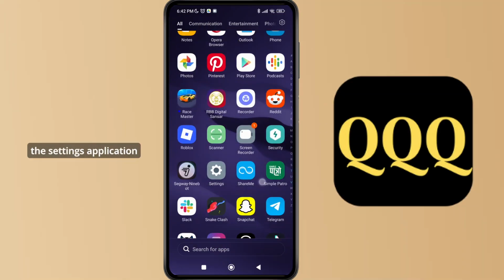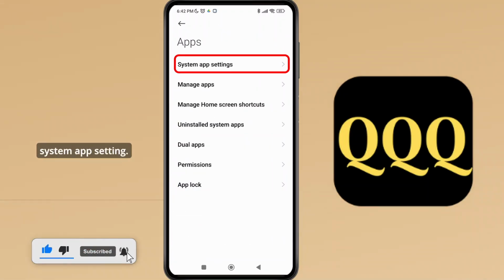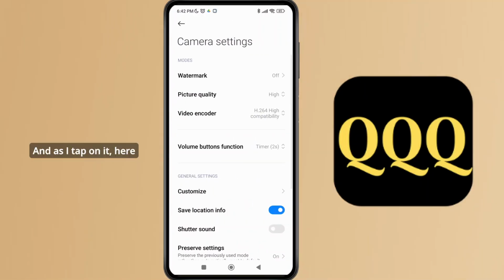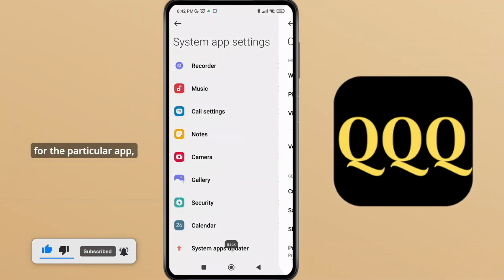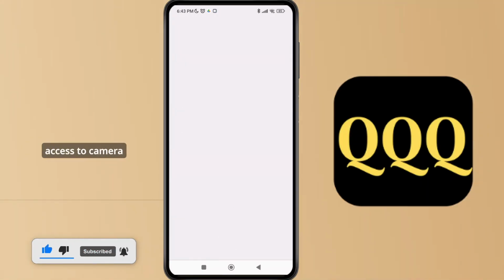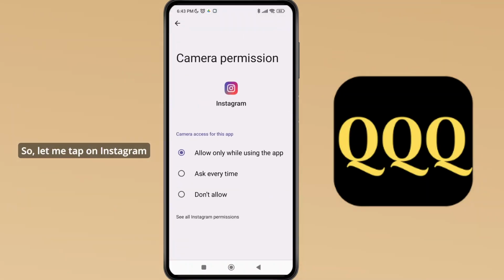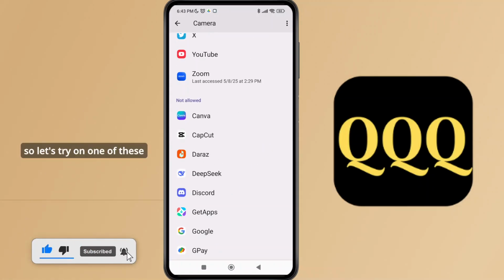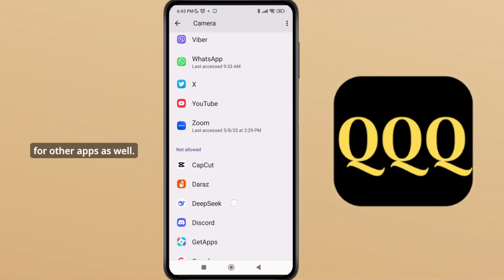HOW TO FIX ALLOW ACCESS TO CAMERA MISSING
Welcome to our step-by-step guide on "HOW TO FIX ALLOW ACCESS TO CAMERA MISSING"! If you're trying to use your webcam on Windows and can’t find the camera access setting, this video is here to help. We’ll walk you through how to fix the missing “Allow access to the camera” option, restore camera permissions, and get your apps working with your webcam again. Whether you're facing issues on Windows 10 or Windows 11, these fixes will help you regain control over your privacy settings and get your camera back online.

In this video, you’ll learn:

How to fix missing “Allow access to camera” option in Windows

How to enable camera permissions on Windows 10 & 11

What to do when camera access settings are grayed out or not showing

How to troubleshoot webcam not working due to privacy settings

How to reset camera settings in Windows